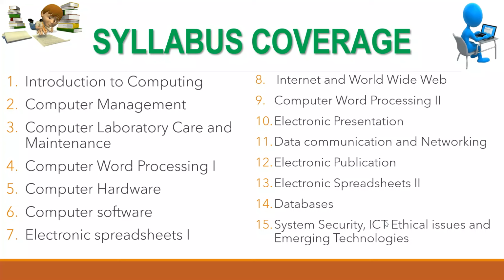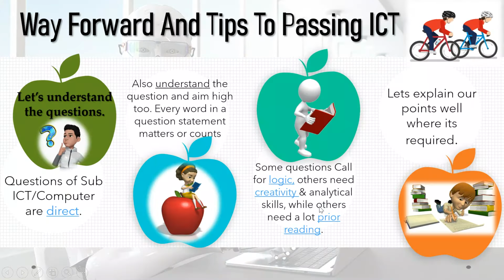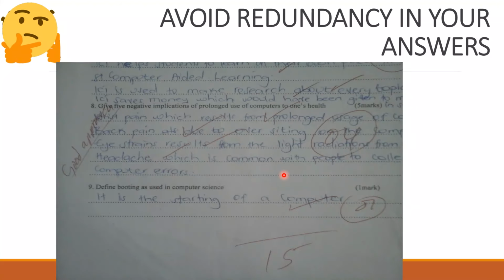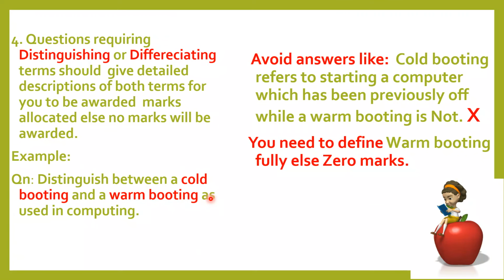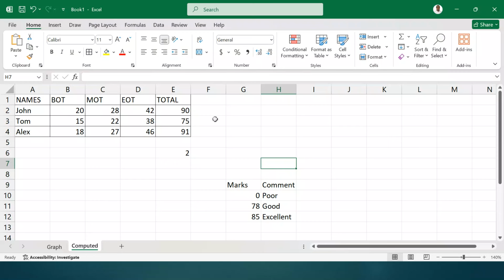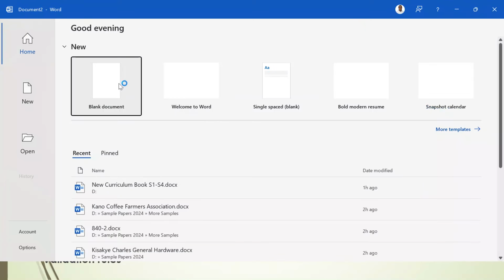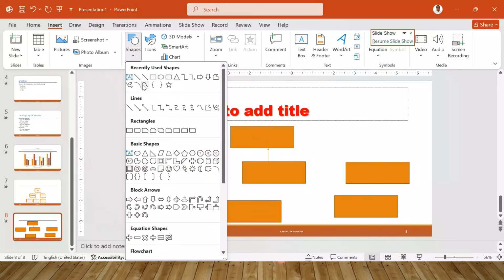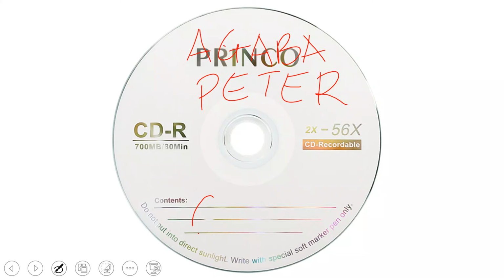Final Tips to Candidates of A-Level Sub-ICT | Sub-ICT Final Facilitation For S850-1,2&3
Complete Full Papers' Video Lessons